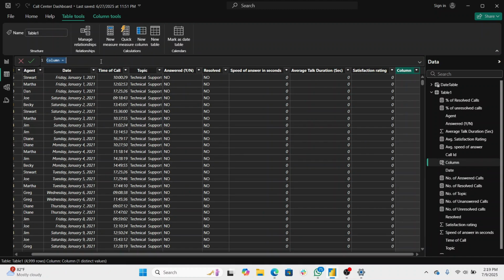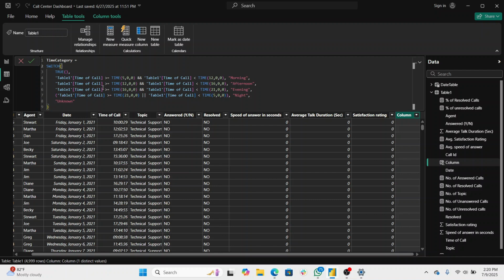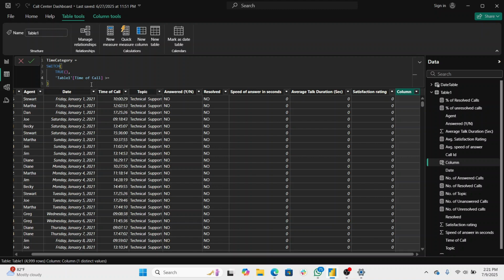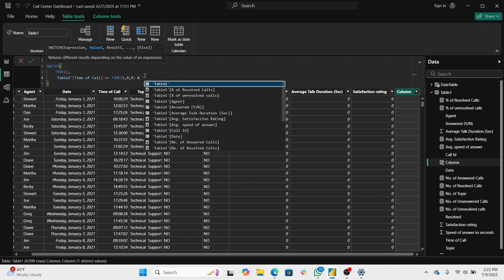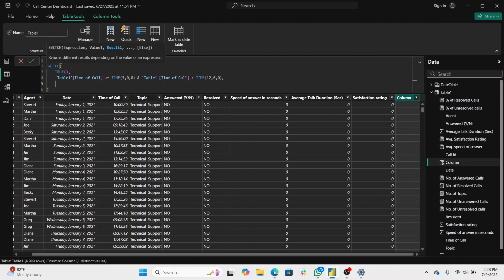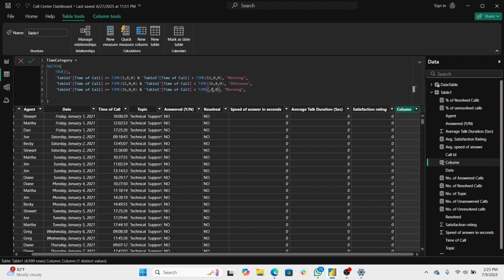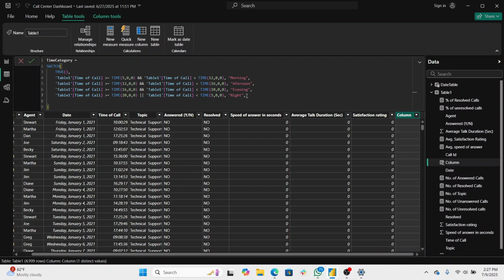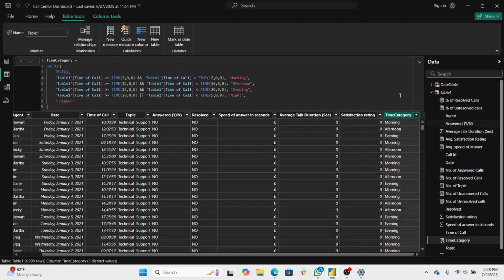How to create a categorized column on Power BI || Joel Babatunde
How to Create a Categorized Column on Power BI**

In this Power BI tutorial, you’ll learn how to create a categorized column to better organize and segment your data for more meaningful analysis and visualizations. Categorization is essential when you want to group data points into logical buckets — such as age groups, income ranges, customer segments, or product tiers — and it enhances your ability to extract actionable insights.

What You’ll Learn in This Video:

* What categorized columns are and why they are useful in data analysis
* Step-by-step guide to creating a new column using Power BI's DAX formulas
* How to use `SWITCH()`
* Real-life examples of creating custom categories

Who This Video is For:
This tutorial is perfect for beginner to intermediate Power BI users, data analysts, business intelligence professionals, or anyone looking to make their reports more insightful with custom categories.

After watching this video, you will be able to:

* Create and use categorized columns efficiently
* Simplify your visuals and improve user interactivity
* Build cleaner and more insightful dashboards in Power BI